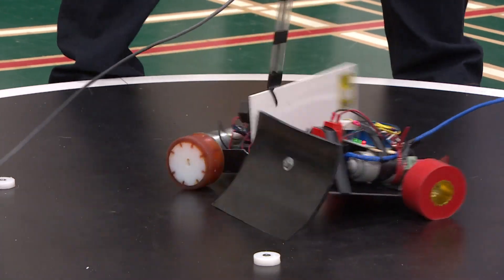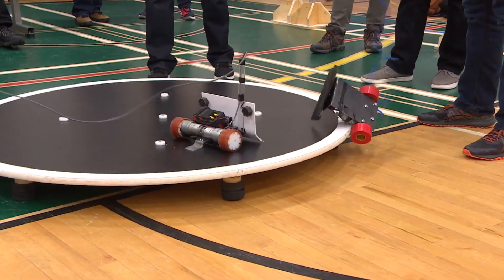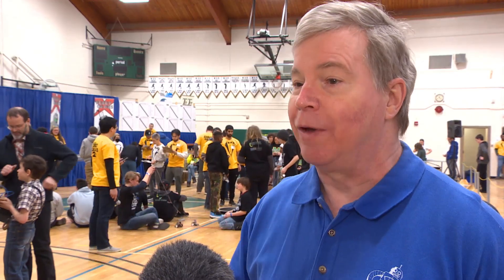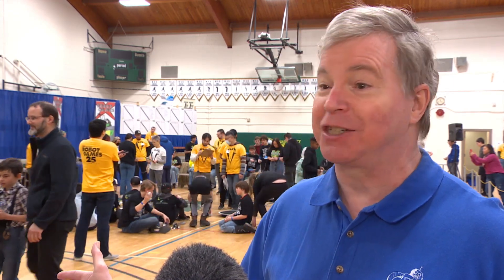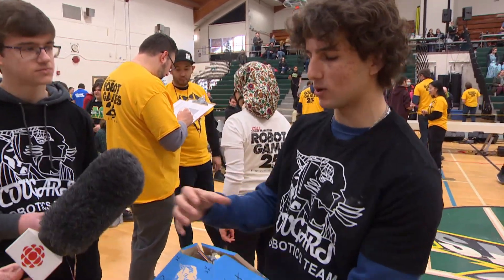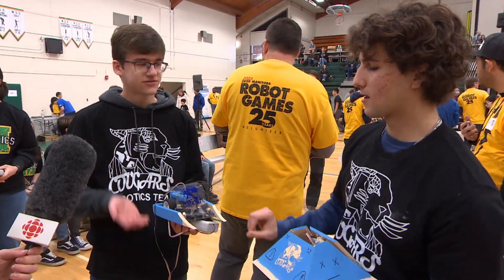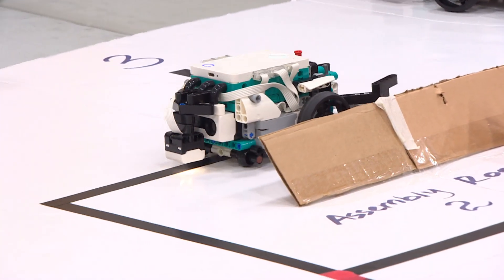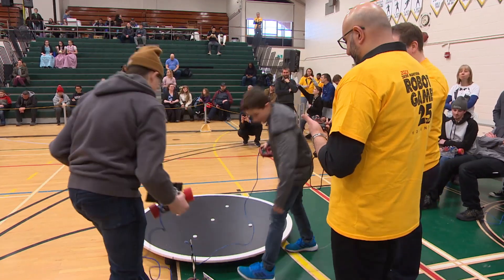Manitoba robot competition sparks ingenuity, triggers lifelong STEM interest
Students from across the province came to compete in the 25th Manitoba Robot Games at Tec Voc High School, bringing the robots they built to battle in a range of competitions.